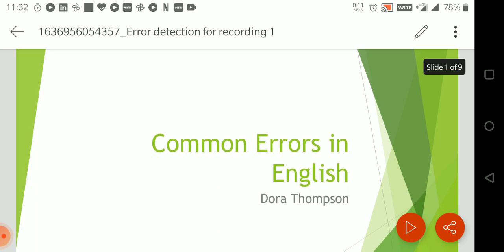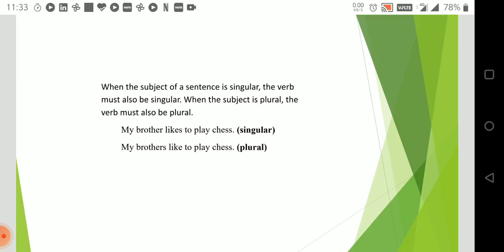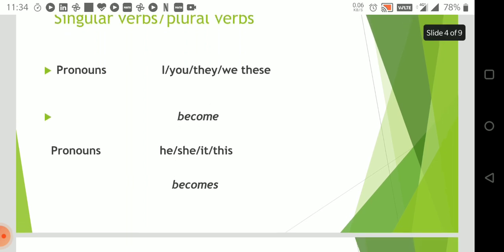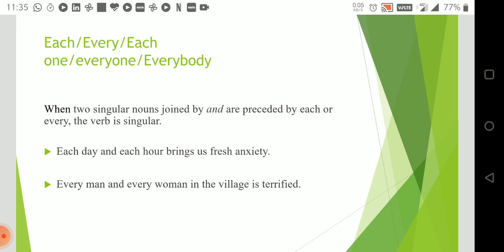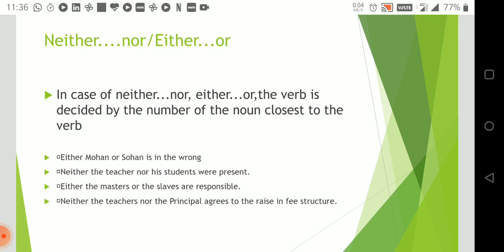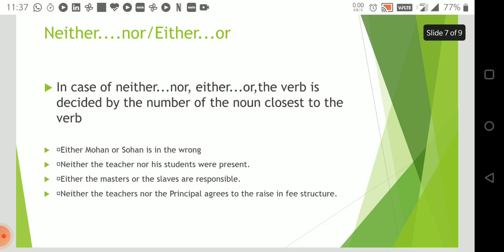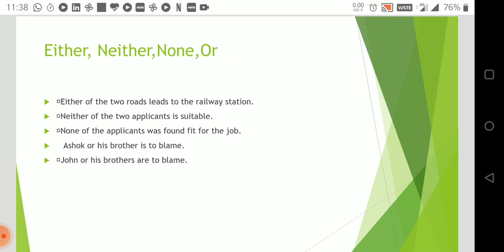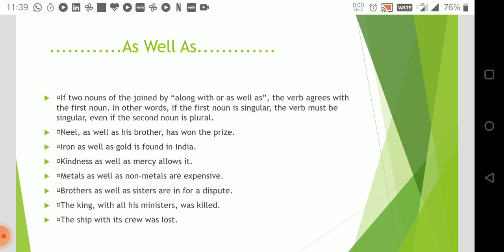Common Errors in English By Dr.Dora Thompson